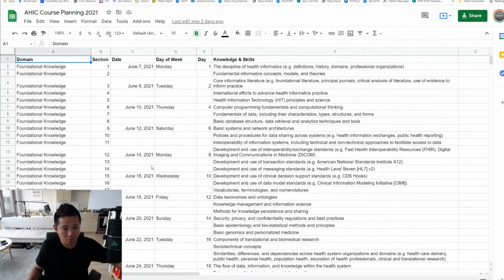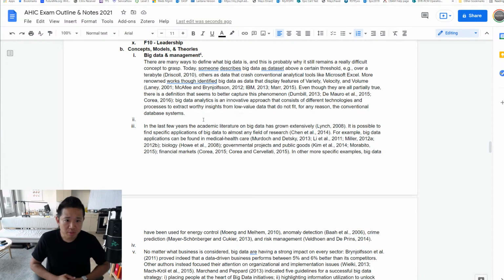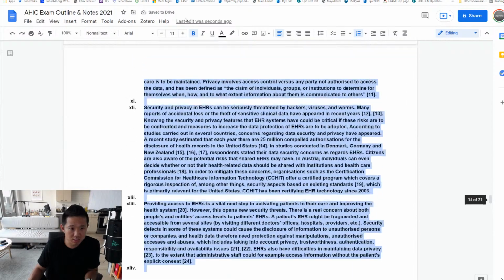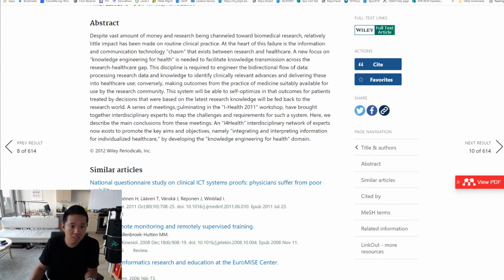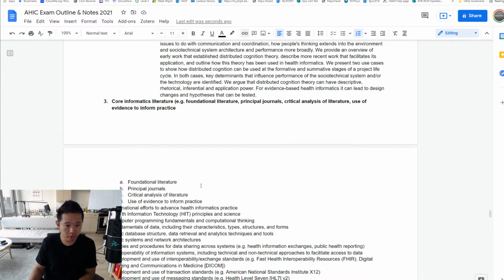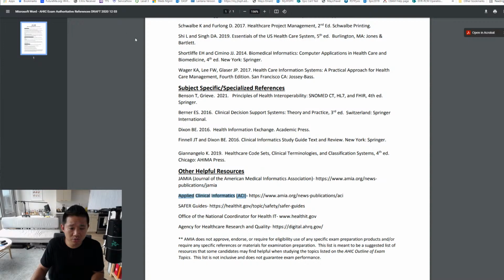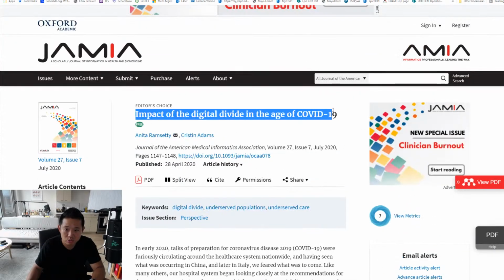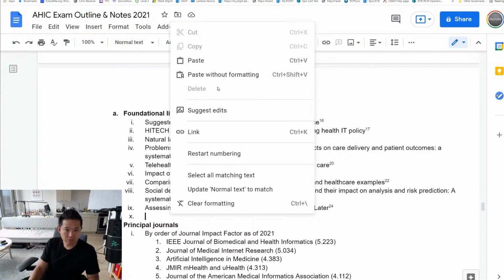AMIA AHIC Certification | 2 & 3 - Fundamental informatics concepts & Core Literature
Join Dr. Brian Fung as he learns more about the AMIA Health Informatics Certification Outline of Exam Topics.

Originally broadcasted as a livestream on YouTube
Format: H.264 720p
Container: mp4
Support us!
The views expressed on this channel are our own and do not reflect the views of our employers.